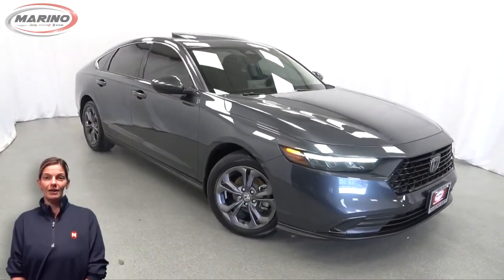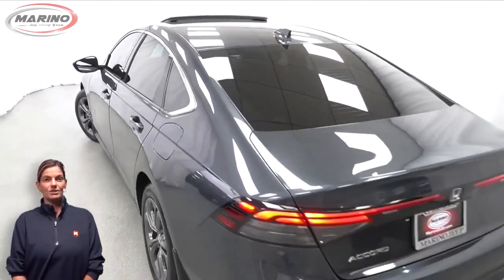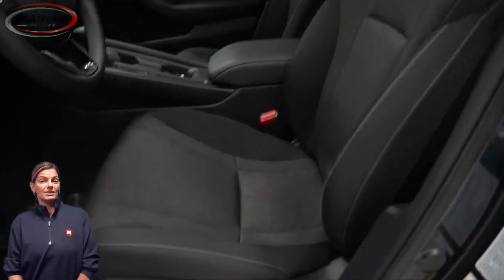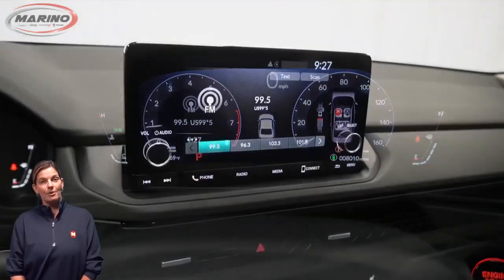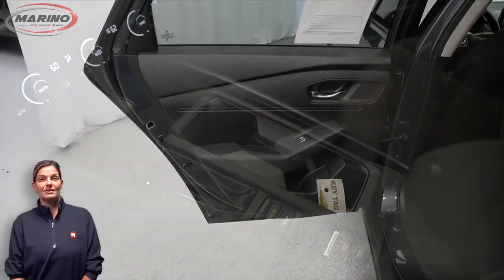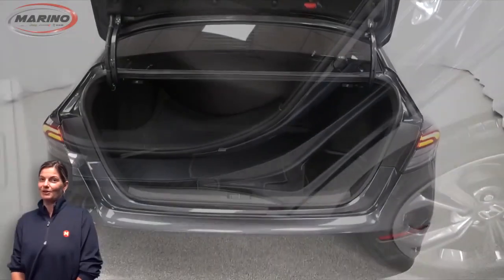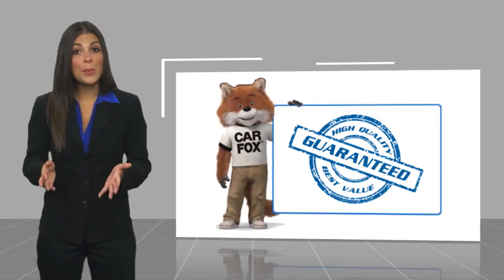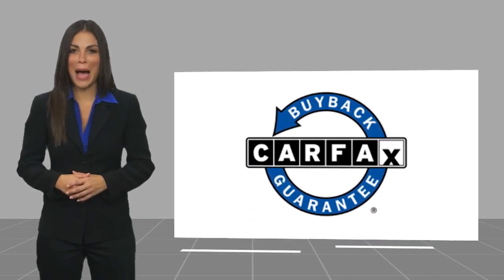2023 Honda Accord 91129A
2023 Honda Accord EX

5133 W Irving Park Rd

2023 HONDA ACCORD EX!!  1.5 LITER TURBOCHARGED 4 CYLINDER ENGINE!!  STILL UNDER FACTORY BUMPER TO BUMPER AND POWERTRAIN WARRANTY!!  ONE OWNER!!  ACCIDENT FREE CARFAX REPORT!!  8 INCH TOUCH SCREEN DISPLAY!!  REAR BACKUP CAMERA!!  17 INCH ALUMINUM WHEELS!!  APPLE CARPLAY!!  GOOGLE ANDROID AUTO!!  POWER SUNROOF!!  HEATED FRONT SEATS!!  STEERING WHEEL MOUNTED AUDIO CONTROLS!!  ELECTRONIC STABILITY CONTROL!!  POWER LOCKS!!  POWER WINDOWS!!